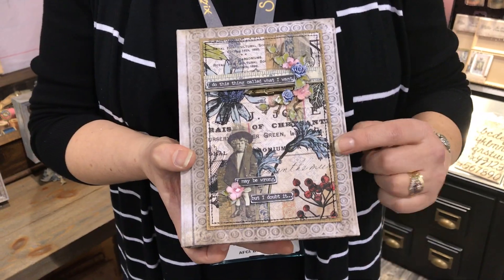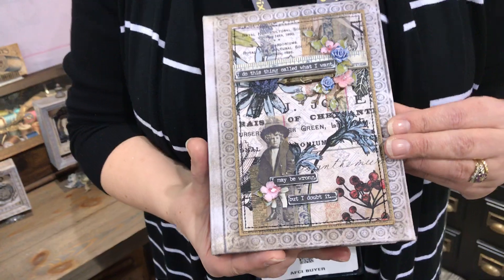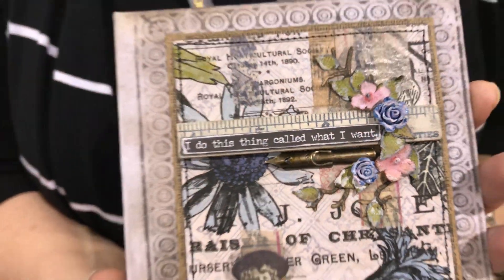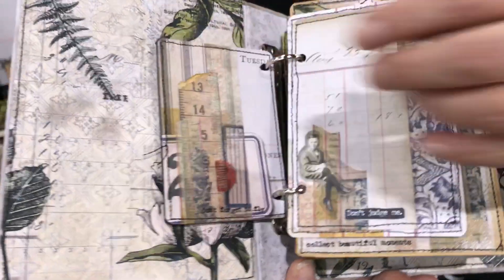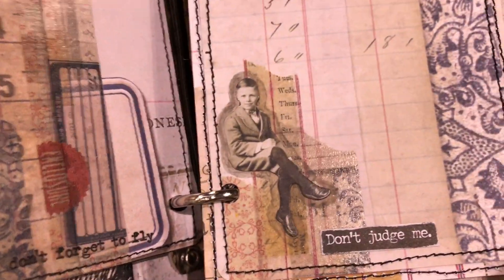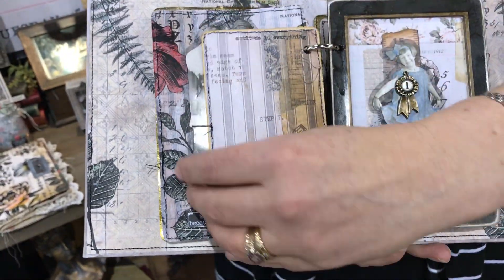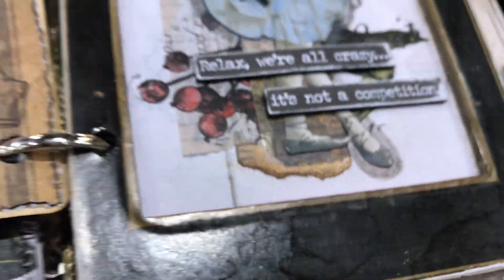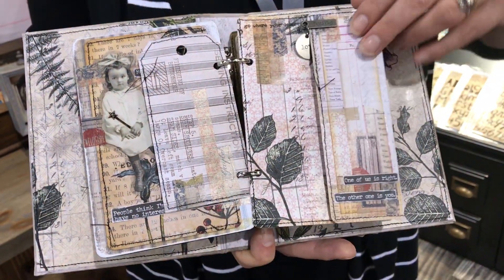Jenny Marples with Tim Holtz Ideology book Creativation2018 live flip through